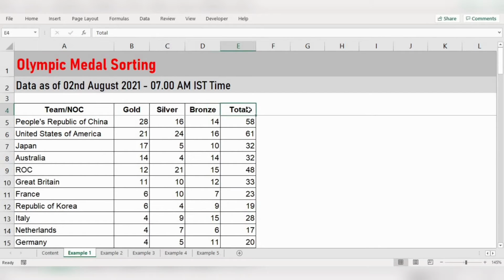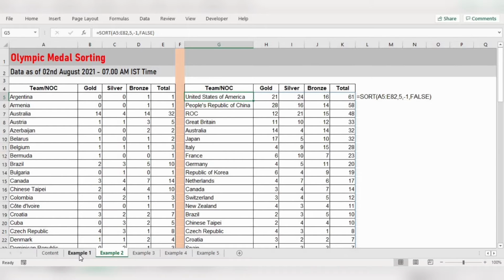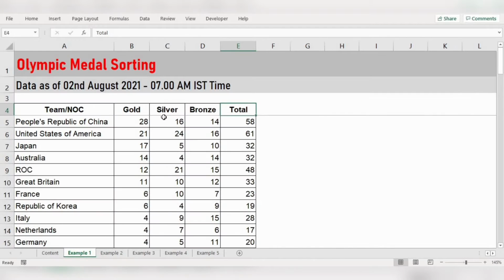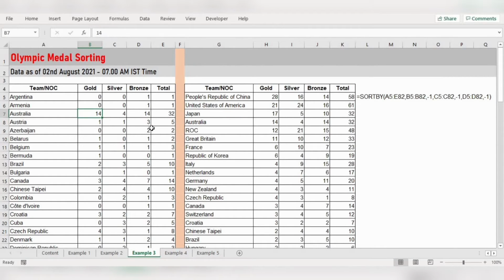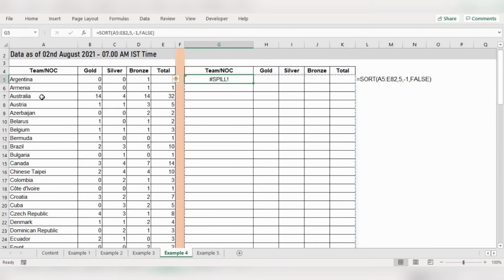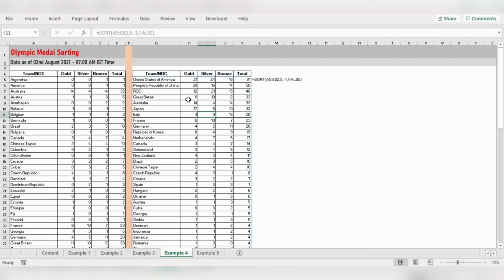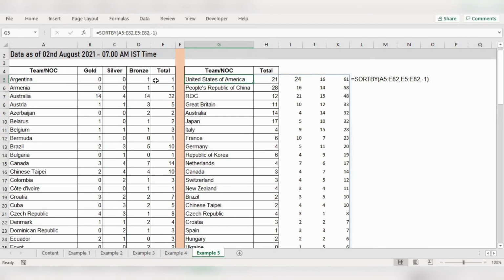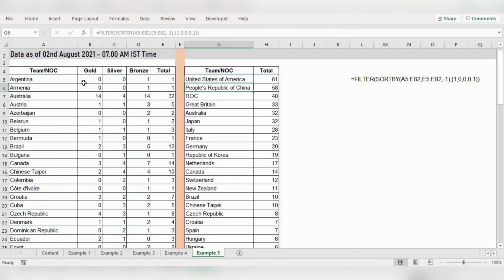Olympic Games Tokyo 2020 Medal Results by using SORTBY Function according to your Need!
Custom SORT Option / SORT Functions / SORTBY Functions

In this video you will learn how to use excel sort formula which is in Microsoft Office 365 and Google Sheets. Here is the detailed explanation of Sort Formula with SORT, SORTBY and FILTER Formula. The Excel SORT function sorts the contents of a range or array. Values can be sorted by one or more columns. SORT returns a dynamic array of results.

How to Sort Data in Excel step by step Tutorial:

00:00 Advantages of Sort Functions
01:26 Excel Custom Sort Order for Multiple Sort Criteria
03:24 Excel SORT Function
05:06 Sort Multiple Criteria by using SORTBY Function
07:46 Excel SPILL Error While using Sort Function and how to overcome it
10:30 Bonus Trick which includes the Functions together (SORTBY & FILTER Functions)